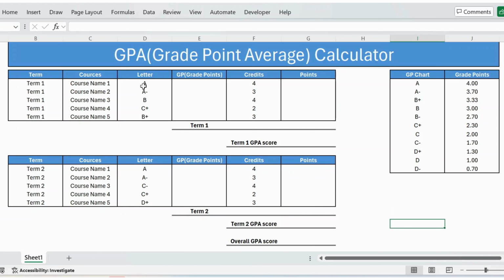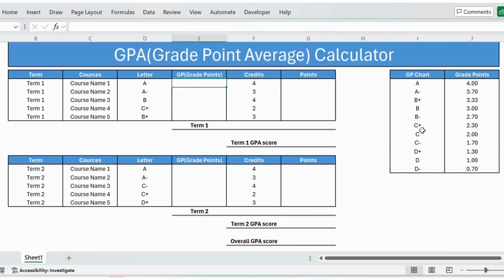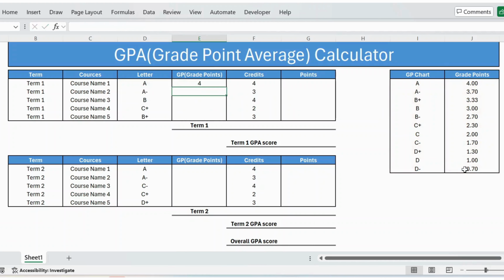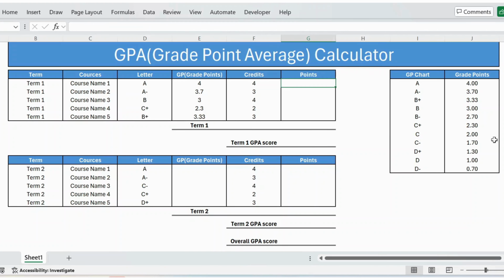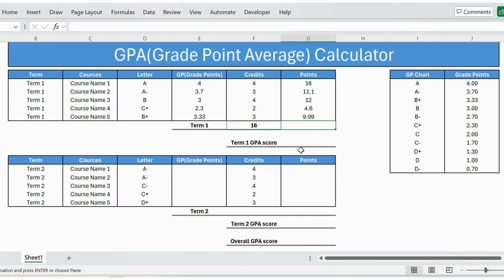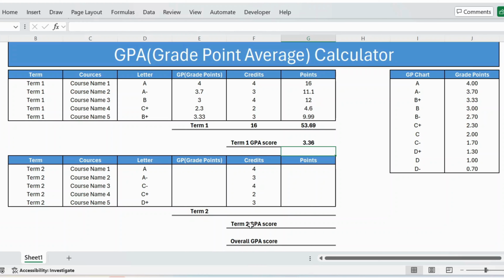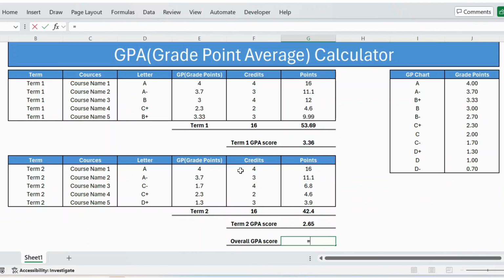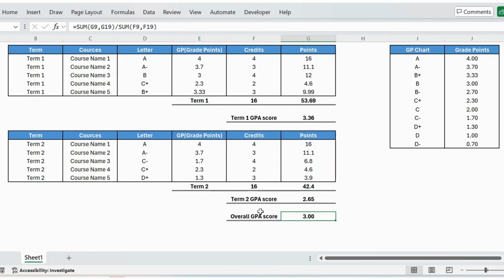How to Calculate Your GPA Using Excel: Easy Step-by-Step Guide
Download file from the below mentioned link

In this video, we walk you through a simple and efficient way to calculate your GPA using a specially designed Excel spreadsheet. GPA, or Grade Point Average, is a key indicator of your academic performance, used by schools, colleges, and employers to assess your overall achievement. Understanding how to accurately calculate your GPA is crucial for tracking your academic progress, applying for scholarships, and making informed decisions about your education.

What is GPA?
GPA is a numerical representation of your average performance across all your courses, typically on a 4.0 scale. Each letter grade you receive corresponds to a certain number of grade points, and your GPA is calculated by averaging these grade points, weighted by the number of credits for each course.

Why is GPA Important?
GPA plays a vital role in various aspects of your academic and professional life. It's often a key factor in college admissions, eligibility for scholarships, and job applications. A strong GPA can open doors to academic honors, internships, and other opportunities.

How to Calculate GPA:
There are different methods to calculate your GPA, including manually summing your grade points and dividing by the total number of credits, or using an online GPA calculator. In this video, we focus on using an Excel spreadsheet to automate the process, making it quick and error-free.

Who Can Use This Method?
This method is applicable to high school and college students alike, whether you're calculating your GPA for a single semester or your cumulative GPA over multiple terms.

Don't forget to download the provided Excel template to follow along!"

This structure will make it clear to viewers what the video is about, why GPA is important, and how they can calculate it using the provided Excel tool